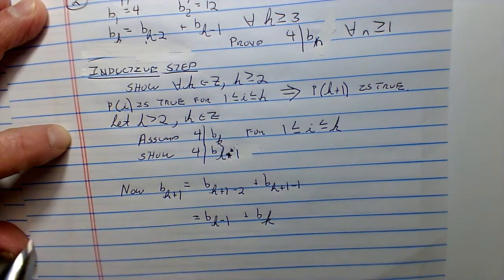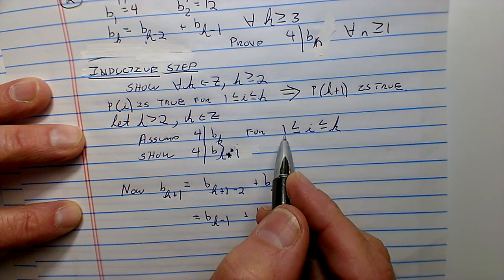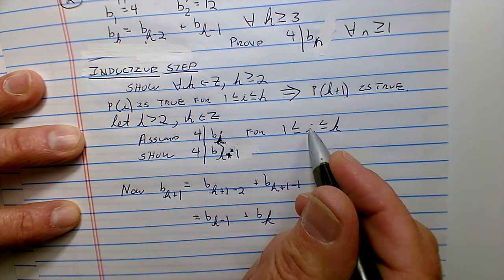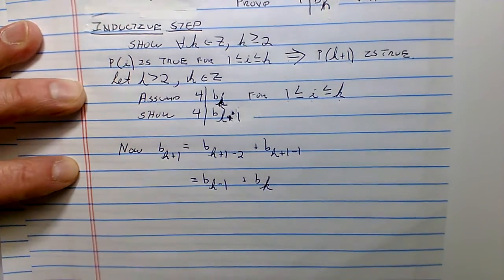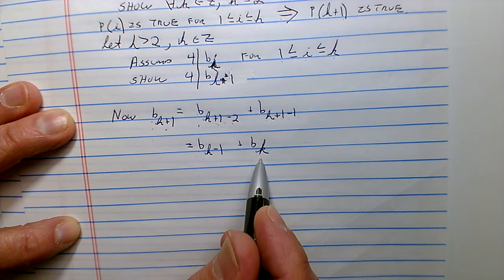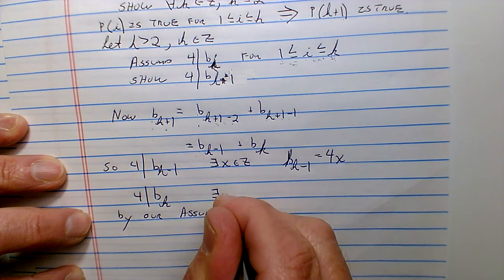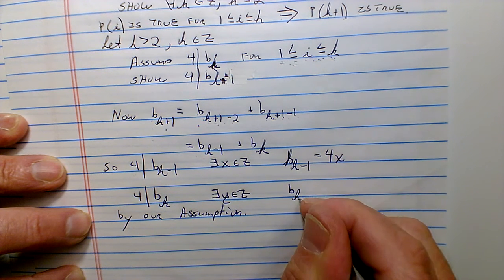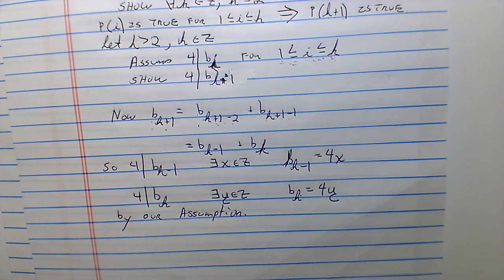Sec5 4 5 Problem 2 Part II